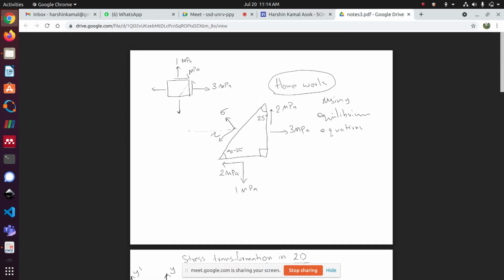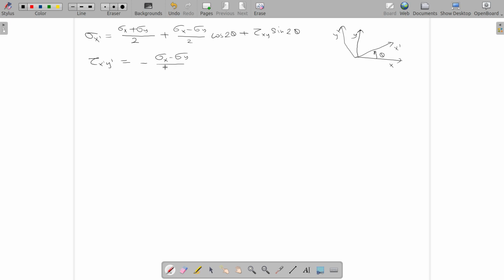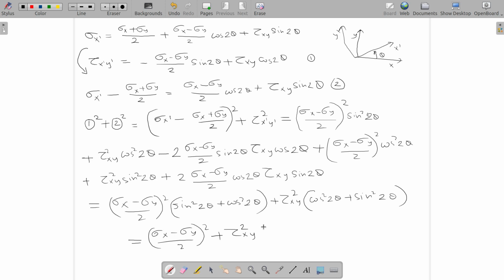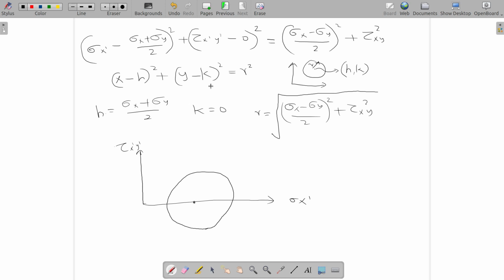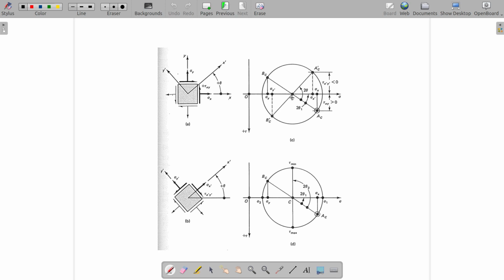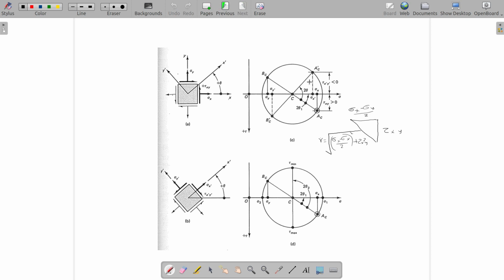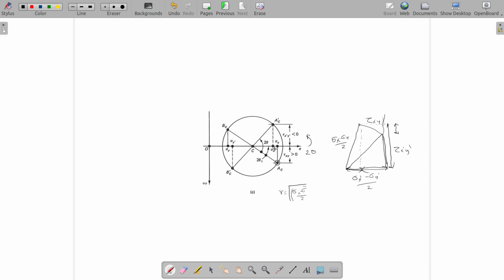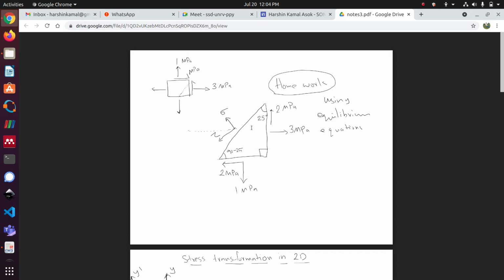Lecture 4 Strength of Materials